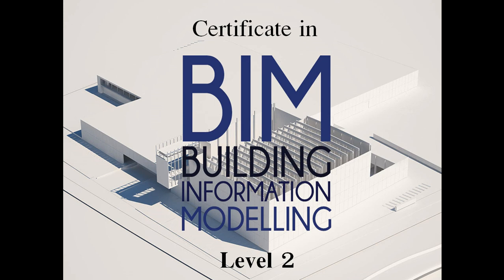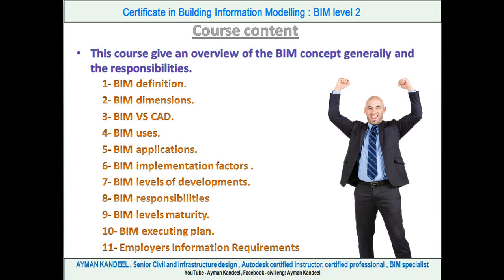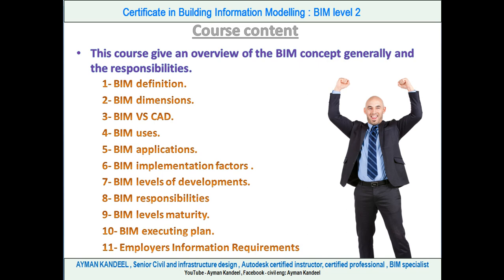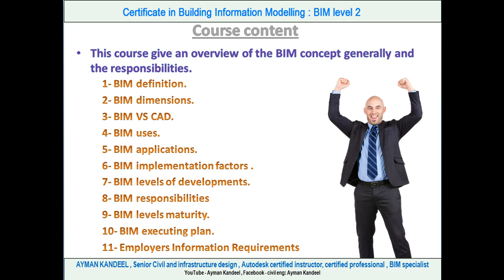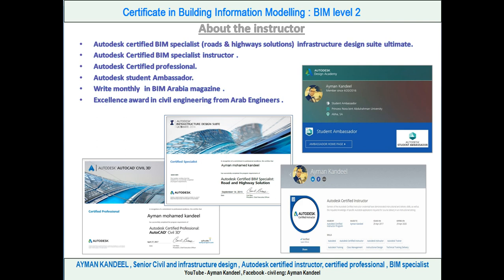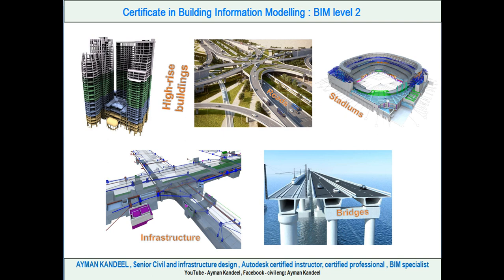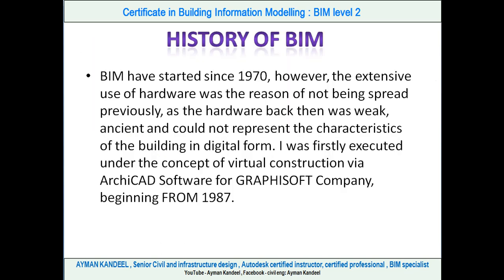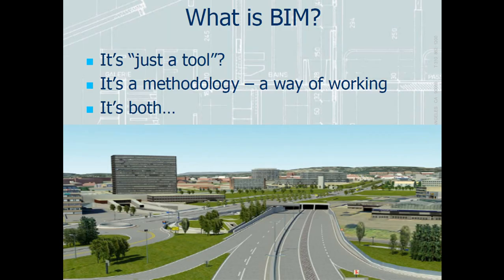Certificate in Building Information Modelling : BIM level 2 Course